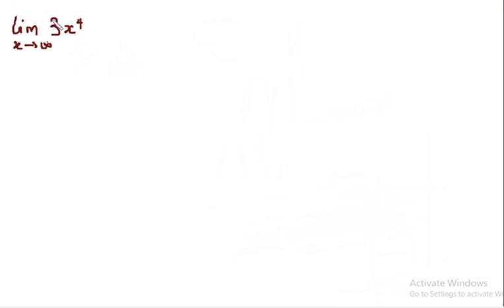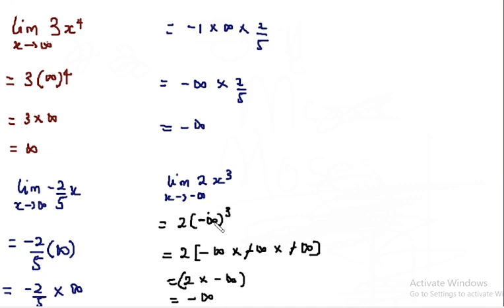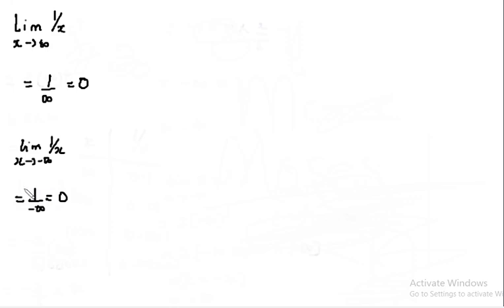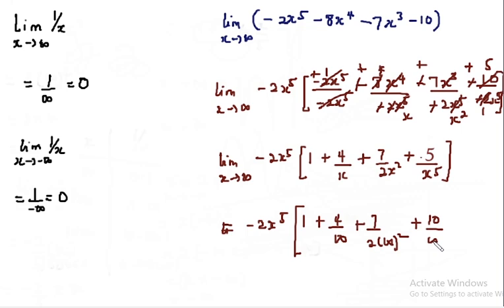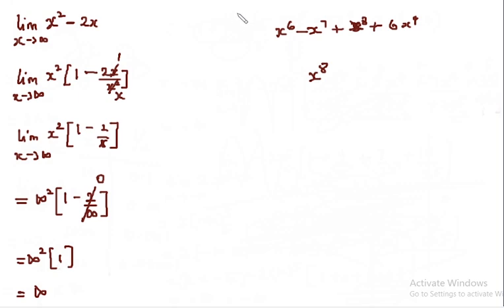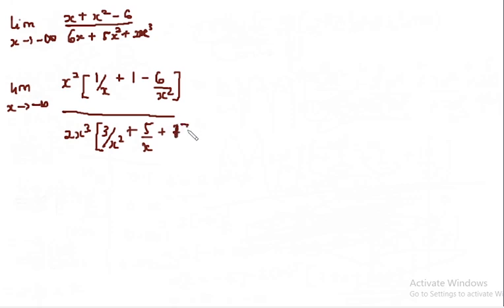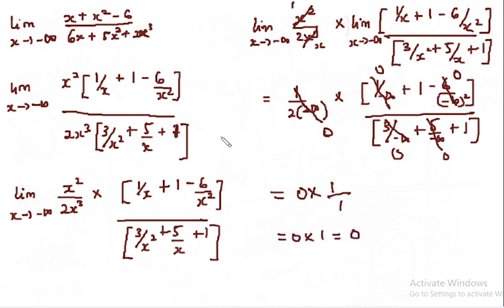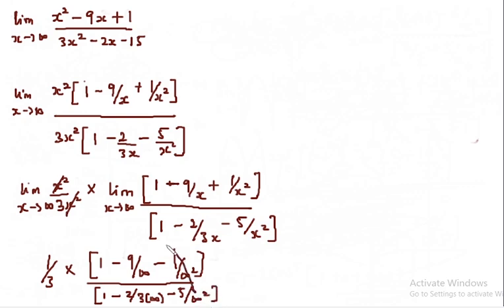Limits of polynomial and rational functions at infinity | examples and solutions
In this video, I talk about limits to infinity of polynomial and rational functions. the video contains a lot of limits to infinity examples on polynomial and rational functions. The limits at infinity examples of the polynomial functions and the limits at infinity examples of the rational functions  are explained in easy-to-follow steps for anyone learning the concept.

Timestamps.
00:00 -  Intro
00:10 - limit of polynomial function at infinity | example and solution
03:35 - limit of 1/x  as x approaches infinity example| example  and solution of rational function
06:20 - example of limit polynomial function at infinity | example and solution
10:30 - example of limit of polynomial function at infinity | example and solution
12:12 - Limits shortcut for polynomial functions at infinity
14:03 - example of limits to infinity and negative infinity of rational functions
19:13 - example and solution of limits to infinity and negative infinity of rational function
22:35 - outro